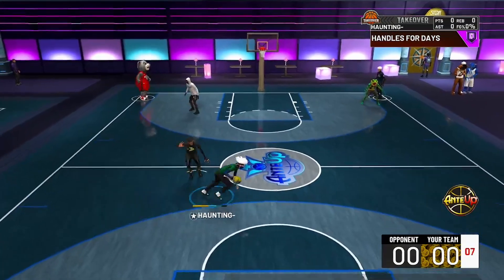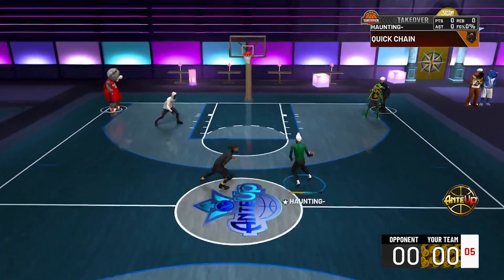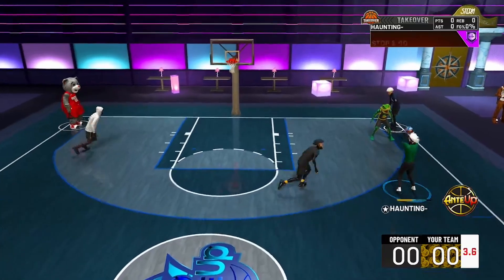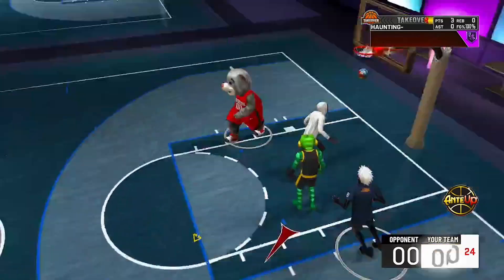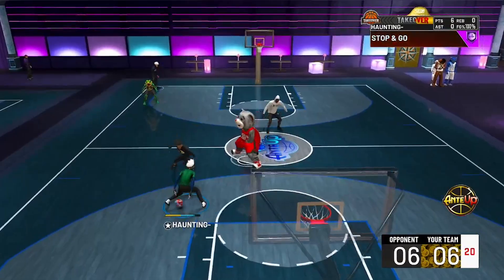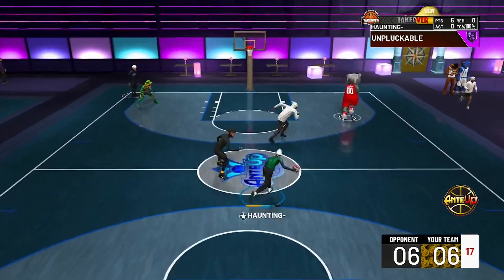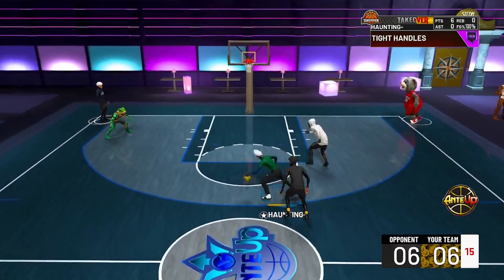THIS SECRET DRIBBLE MOVE GETS YOU OPEN EVERYTIME.. 😳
During NBA 2K22 I made videos on:
NBA 2K22 shoot everyone Instant legend 5,